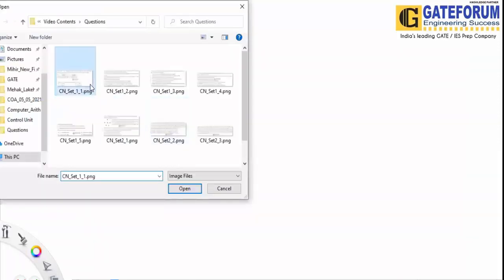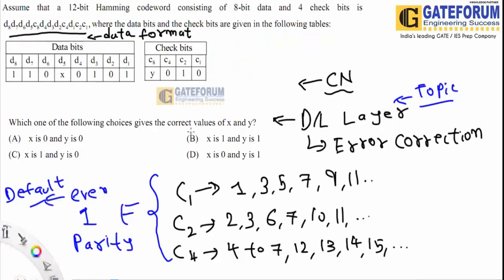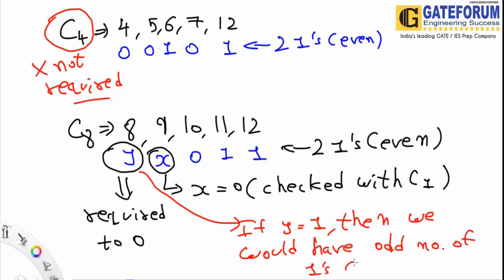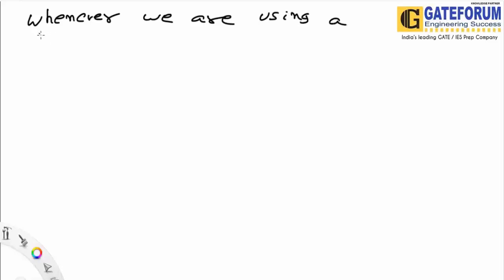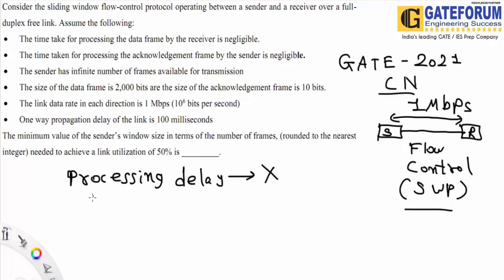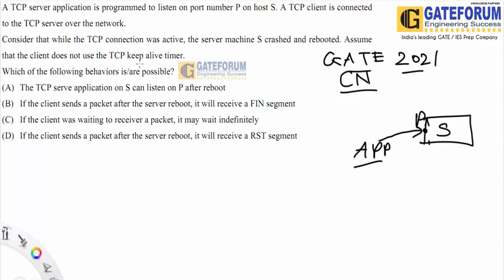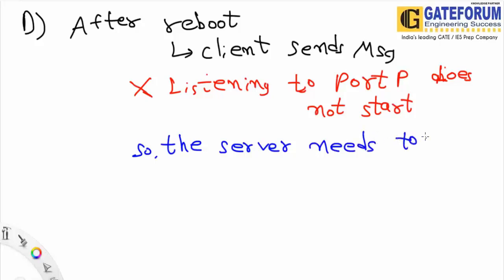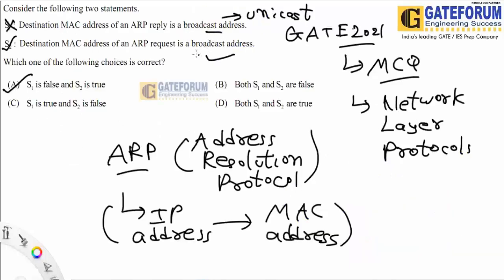GATE'21 Question Paper Discussion I Computer Network I Set 1 I Computer Science Engineering